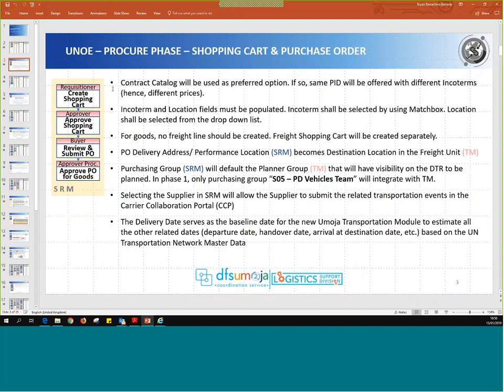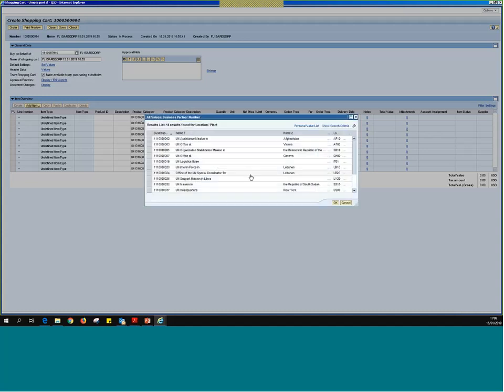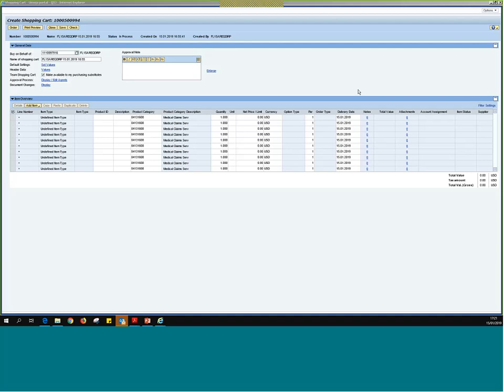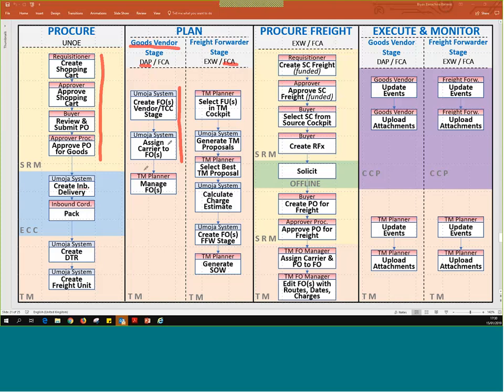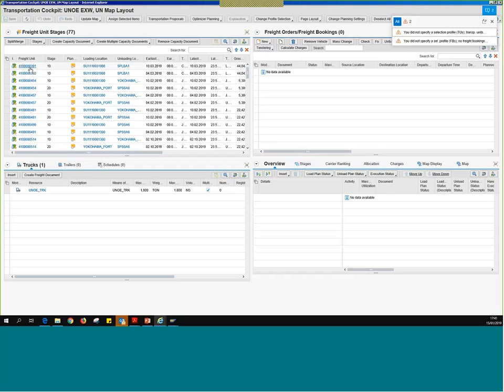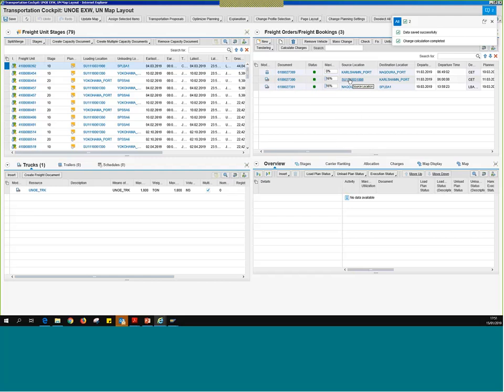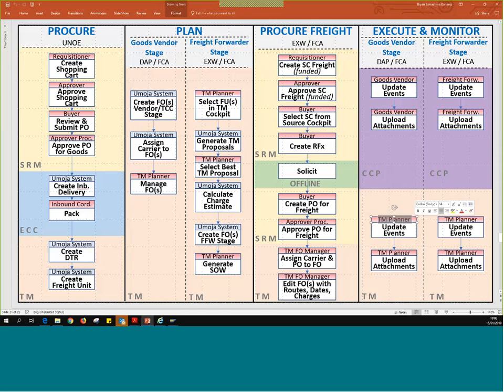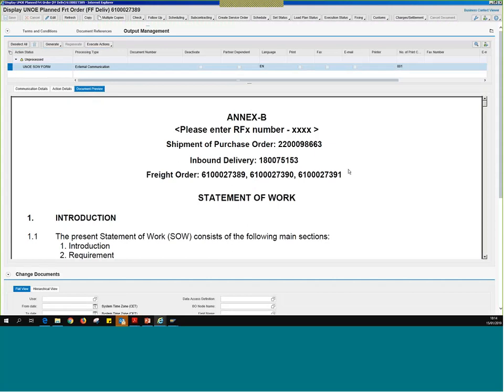WebEx Recordings - Refresher Sessions - TM - Goods Procurement (HQ) - Session 4/5 -Jan 2019